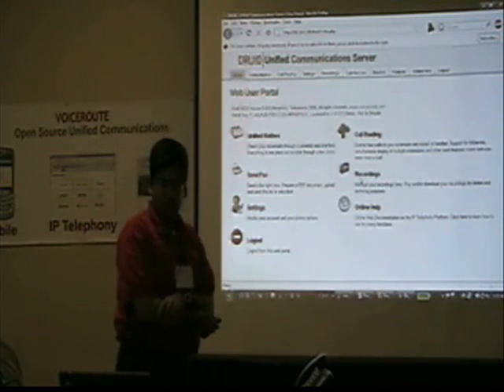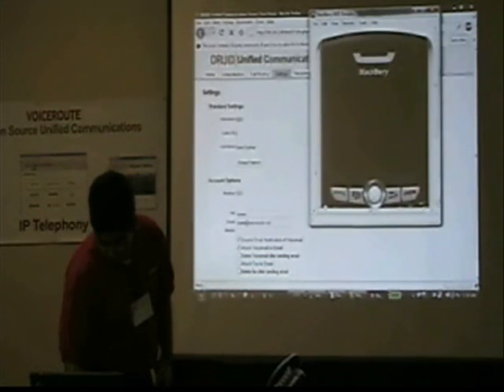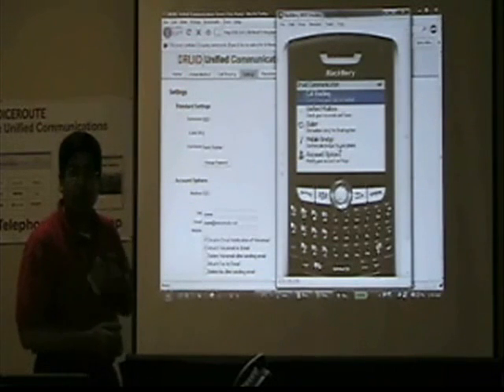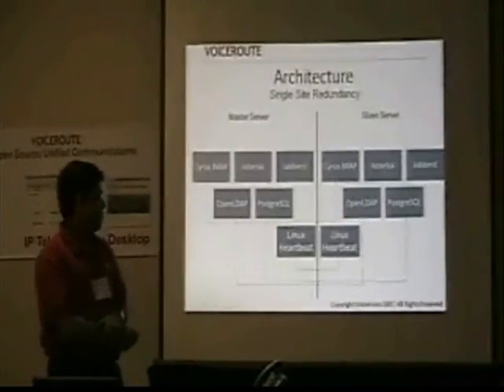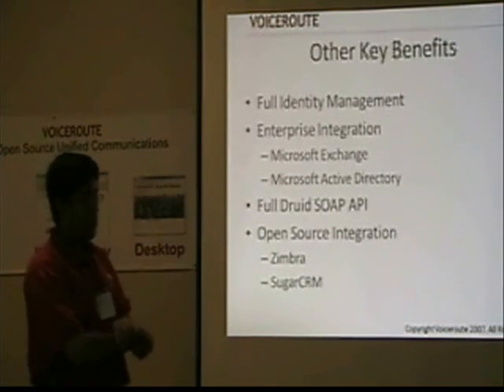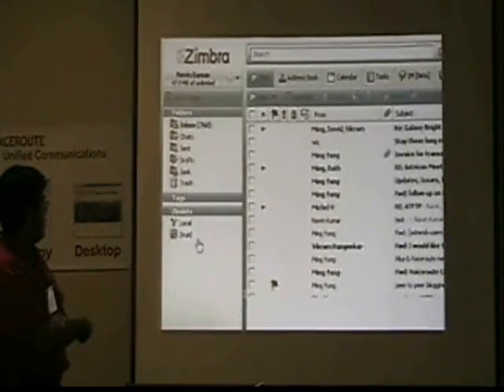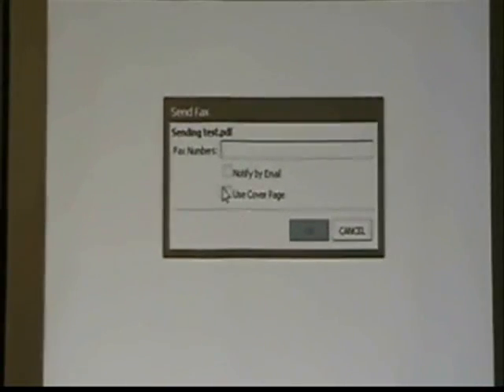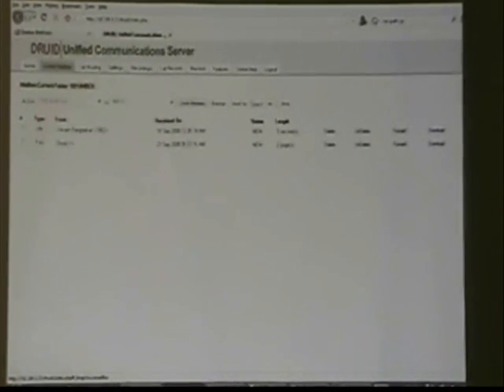Preview of Druid UCS 5.0 (Part 3/6) - DruidCON 08 Day 1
Part 3/6 Navin Kumar, CTO of Voiceroute previews Druid UCS 5.0. Key features of Druid UCS 5.0 includes the industry's first complete LDAP backend for single site redundancy and active directory integration.